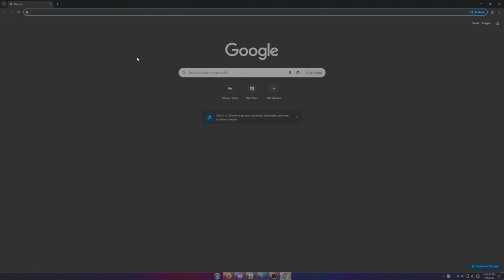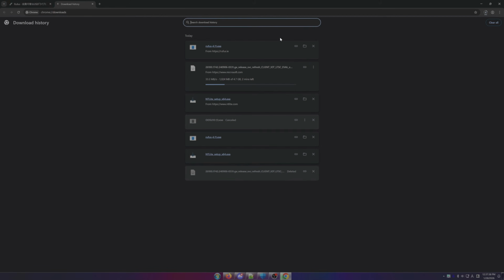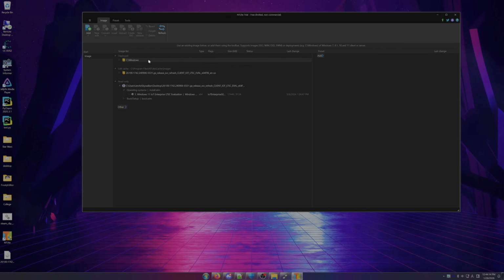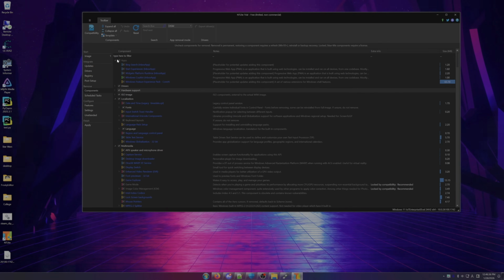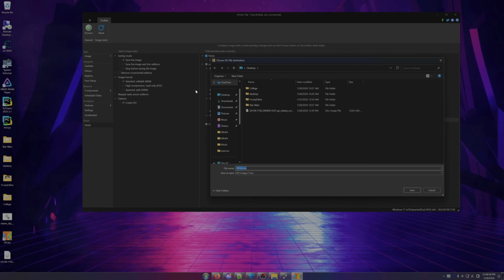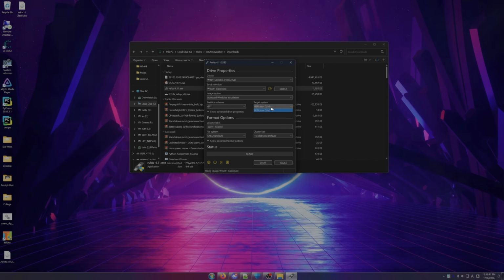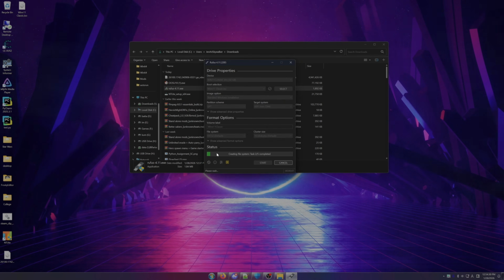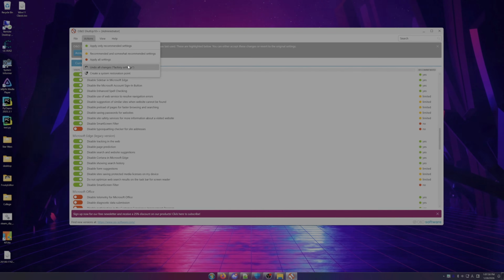✅ How to Make a Debloated Windows 11 LTSC ISO (NTLite Tutorial) Safe & Clean Install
In this video I show how to create your own custom, debloated Windows 11 LTSC ISO using NTLite.

This is NOT a pre-made ISO and not a one-size-fits-all preset. The goal is to teach the method and help you remove Windows 11 bloat without breaking Windows Update, security, or core system features.

I’m using Windows 11 IoT Enterprise LTSC as the base since it’s already one of the cleanest and most stable versions of Windows 11. Privacy and telemetry tweaks are done AFTER install using O&O ShutUp10++ (not inside the ISO) to avoid update and servicing issues.

CHAPTERS
0:00 Intro
0:32 Download NTLite
0:48 Download Windows 11 LTSC
2:07 Download Rufus
2:45 Download O&O ShutUp10++
3:29 Install NTLite
3:53 Open ISO in NTLite + Debloat Basics
9:54 Create Bootable USB with Rufus
13:23 Recommended ShutUp10++ Settings

You are responsible for any changes you make

Removing the wrong components can break Windows

Test your ISO in a VM first (recommended)

Don’t follow “maximum debloat” guides, stability matters more than removal count

I do NOT:

Remove Windows Update

Remove core security components

Hard-disable telemetry inside the ISO

Provide ISO downloads

NTLite KEEP / REMOVE CHECKLIST

GOLDEN RULES

If it says “Locked by compatibility” do NOT remove

If it mentions Windows Update, OOBE, Shell, Start, Settings, Store, App Installer, leave it

If you don’t see something in NTLite, LTSC already removed it

SAFE TO REMOVE (MOST USERS)

Windows Copilot

Widgets Platform Runtime

Bing Search (InboxApp)

Retail Demo Content

Steps Recorder (optional)

Math Recognizer (optional)

CONDITIONAL (REMOVE ONLY IF YOU DON’T NEED IT)

Xbox / Game Pass
Keep if you use Xbox features, Game Bar, or Game Pass
Remove if you only use Steam or standalone games

Xbox Game UI

Gaming Peripherals (Xbox GIP)

Microsoft Store / Modern Apps
Keep if you want Microsoft Store, modern apps, or Game Pass
Do NOT remove:

Windows Shell Experience

Windows Feature Experience Pack (all entries)

Windows Application Runtime

Microsoft.UI.Xaml.CBS

App Deployment Service

Capability Access Manager

WebView2 Runtime

Microsoft 365 / Work Accounts
Keep if you use Outlook, Teams, Office 365, or work/school login
Do NOT remove:

Web Account Manager

Credential Manager

Microsoft account/work account components

DO NOT REMOVE (CRITICAL)
Core:

Start Menu

Settings

Explorer

Desktop Window Manager (DWM)

Shell Experience Host

Windows Installer

Servicing Stack

Security and Updates:

Windows Update

Windows Security Platform

Cryptographic Services

Windows Defender platform (disable later if desired, don’t remove in ISO)

ADMIN AND COMPATIBILITY NOTES

PowerShell: do NOT remove (apps and admin tools depend on it)

RDP: keep if you remote into your PC

FTP Client: keep if you use servers, homelab, or legacy devices

Internet Explorer components: not just a browser, keep IE mode and legacy HTML for compatibility

FEATURES TAB (RECOMMENDED)
Safe to disable if unused:

Hyper-V

Windows Sandbox

IIS / FTP Server (server use only)

MSMQ

MultiPoint Services

SNMP

NFS Services

Windows Media Features

Print to PDF

SMB Direct

Work Folders Client

Do NOT remove even if you think you don’t need it:

Internet Explorer mode

WebView2

WMI

Windows Installer

Networking core (DNS, DHCP, TCP/IP)

PRIVACY
Use ShutUp10++ AFTER INSTALL (reversible and safer for updates)